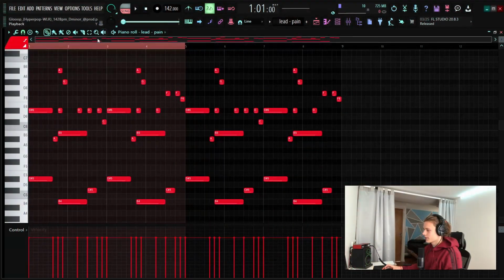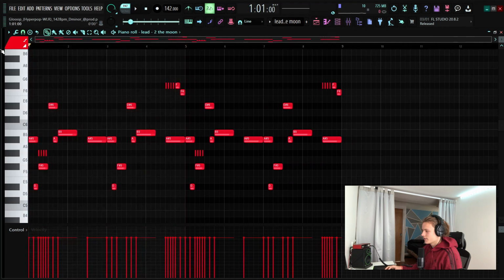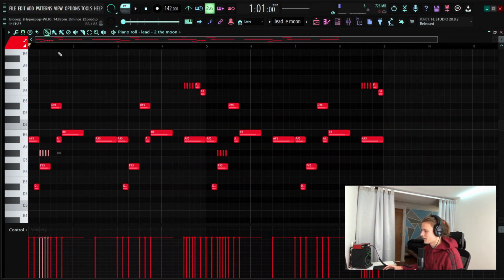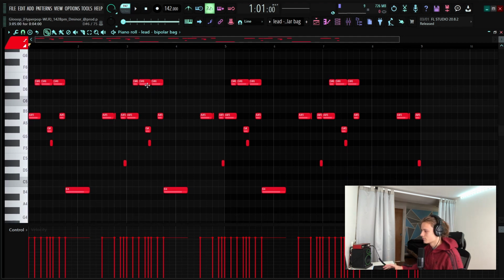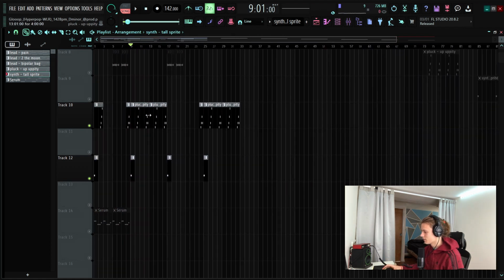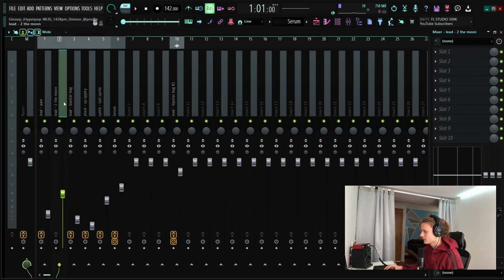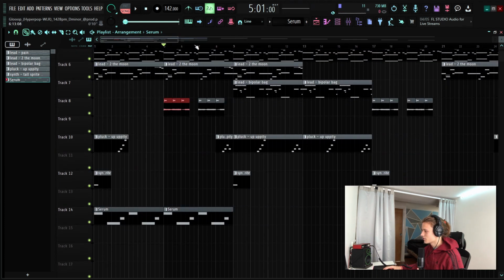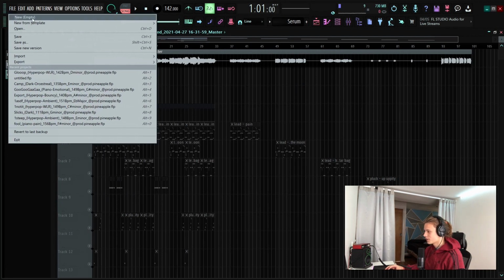How to Make Simple Hyperpop Melodies For Playboi Carti & Ken Car$on Pt 2 | Fl Studio Tutorial 2021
Time Stamps:
0:00 - intro
0:28 - melody breakdown
7:40 - Drums ( Bad audio :( )
11:48 - outro / final beat